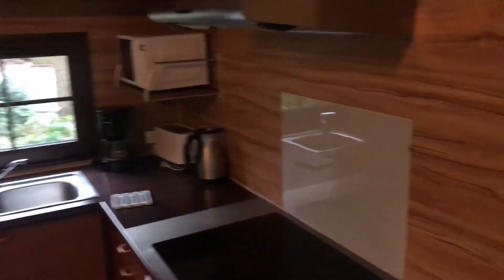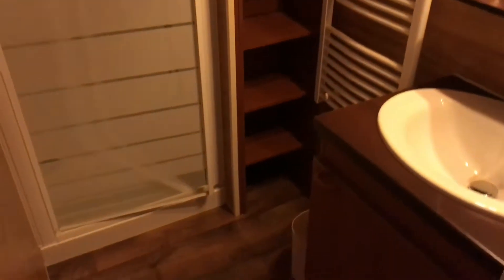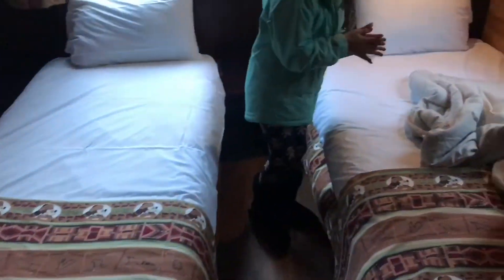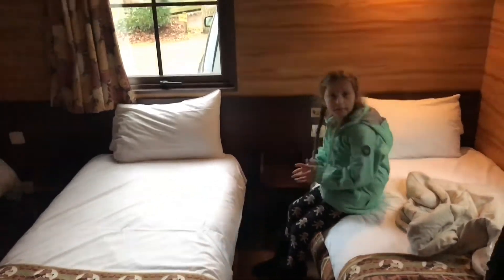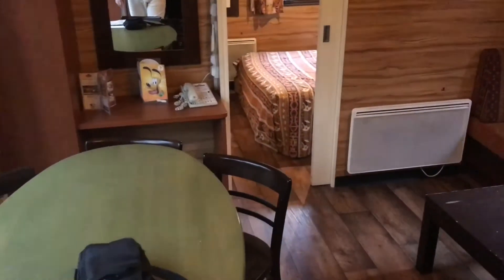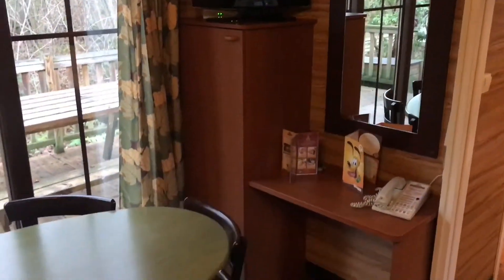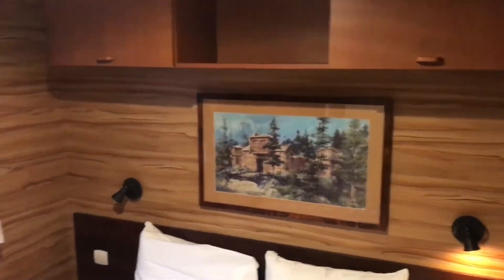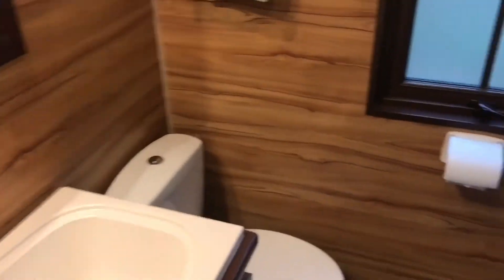Disney's Davy Crockett Ranch tour round 2 bed cabin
Disney's Davy Crockett Ranch tour round